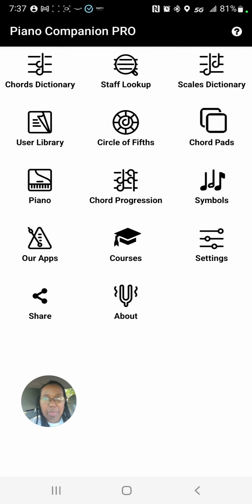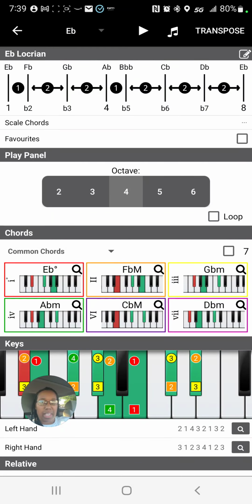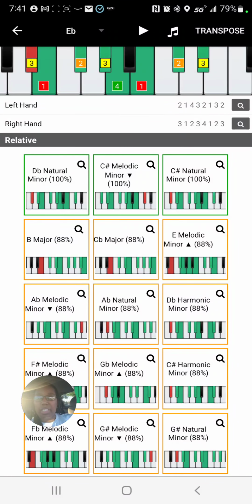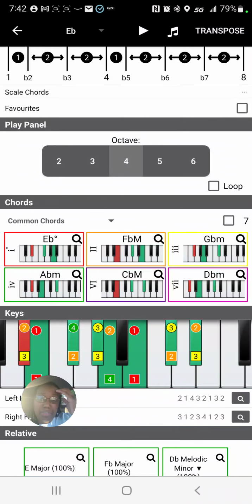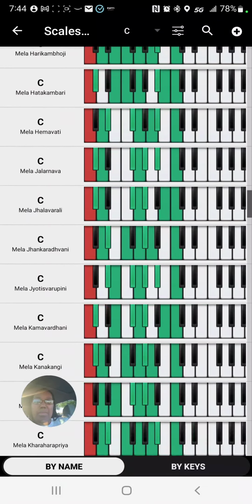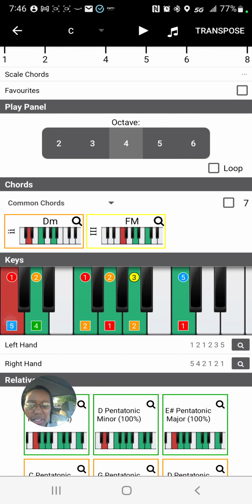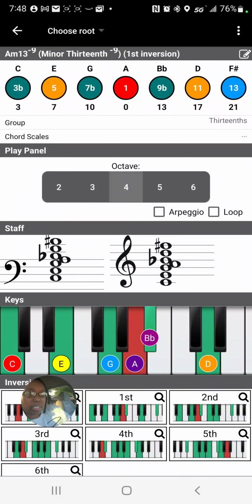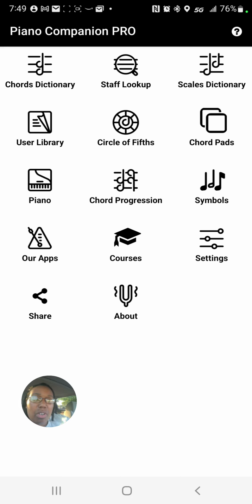Jada on Piano Favorite App I use for scales